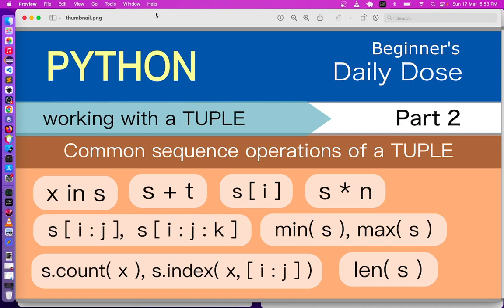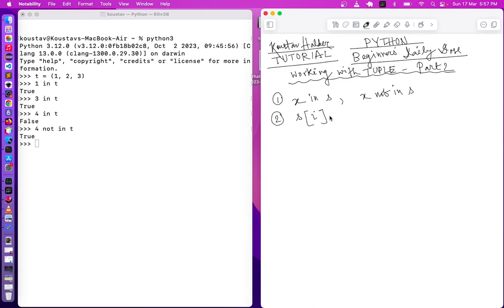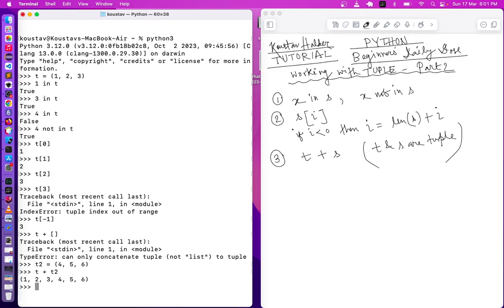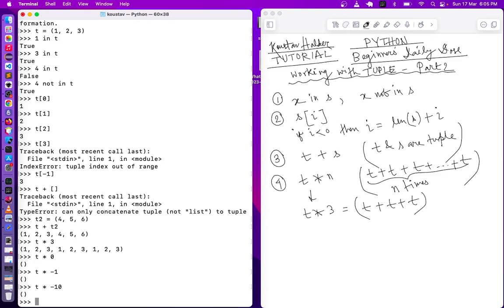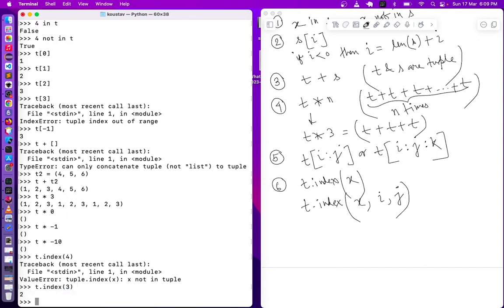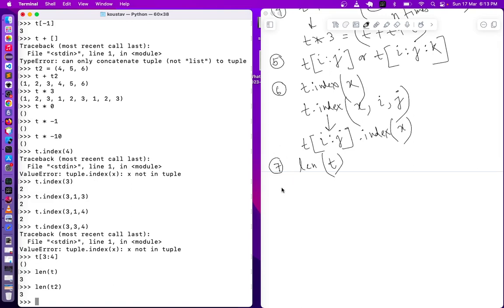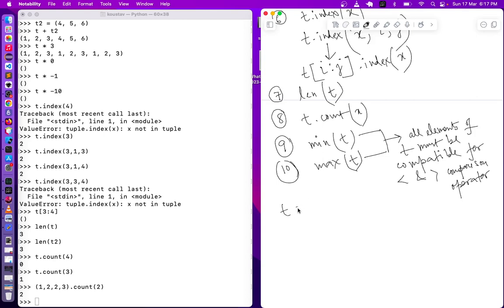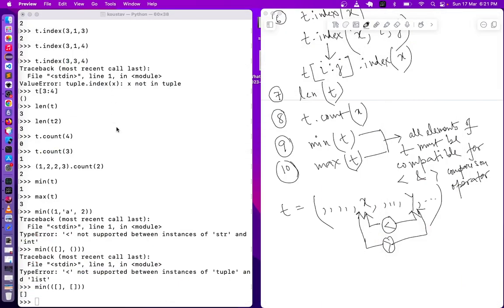PYTHON | Beginners Daily Dose | Working with TUPLE | Part 2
Hello friends and python developers in this Part 2 video I have explained the common sequence operations on a tuple with demonstration.